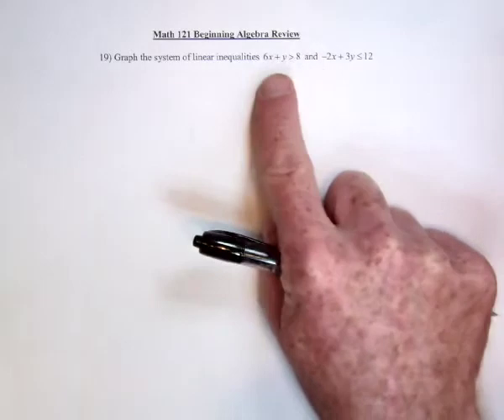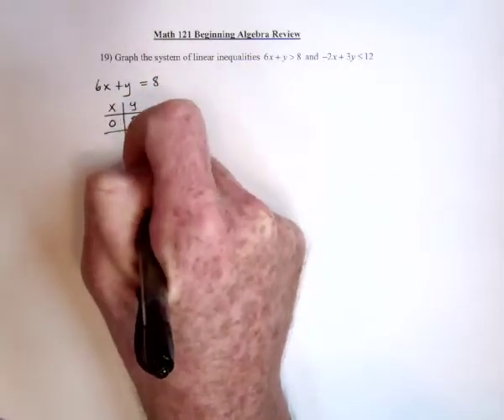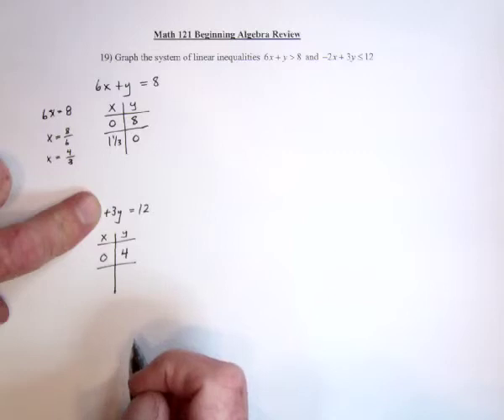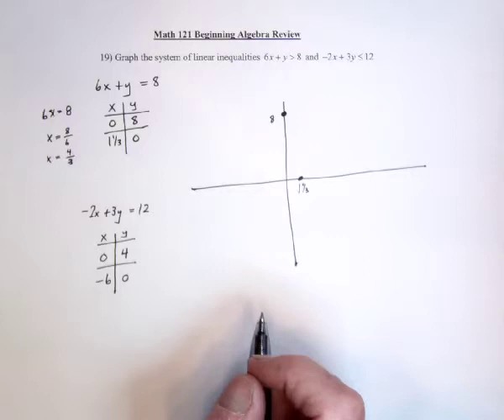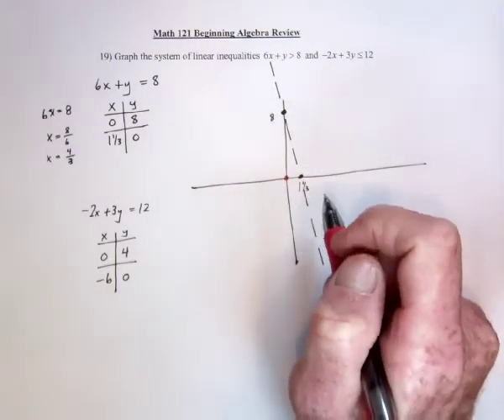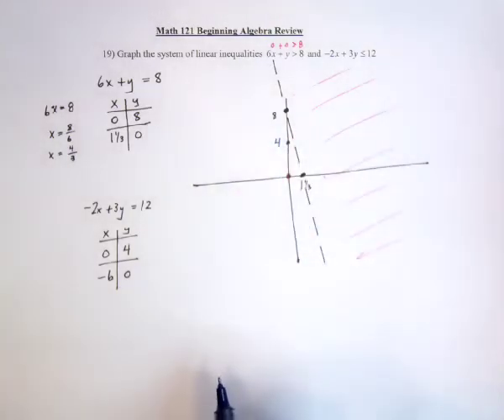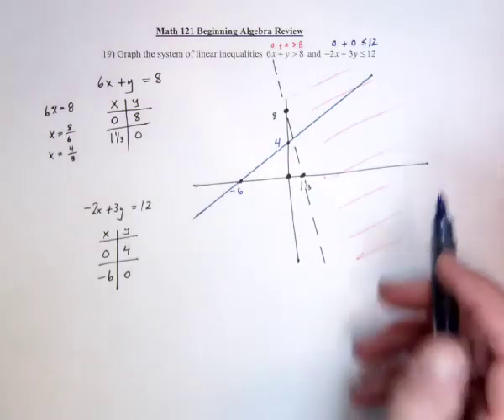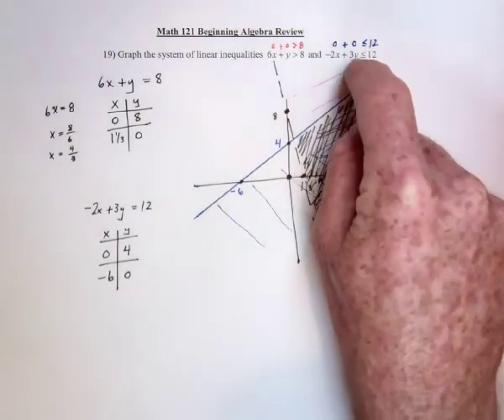Hartnell Math Review 19